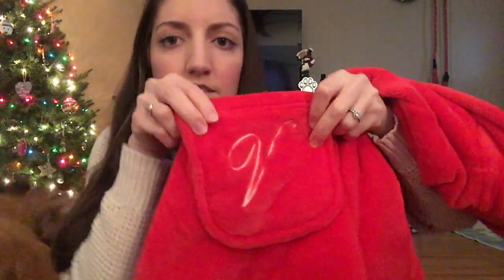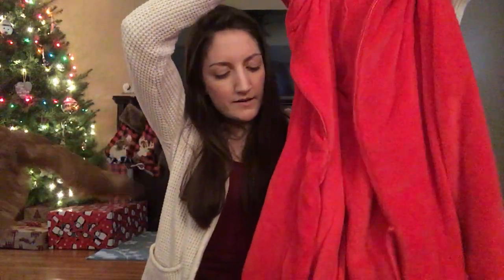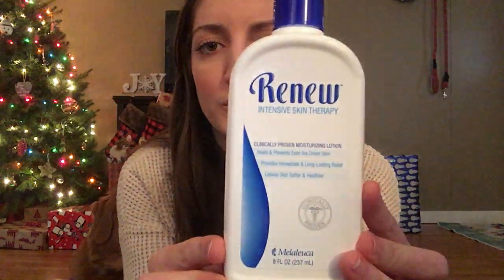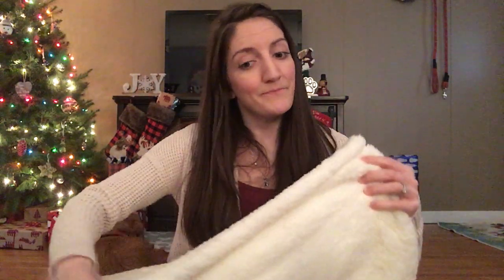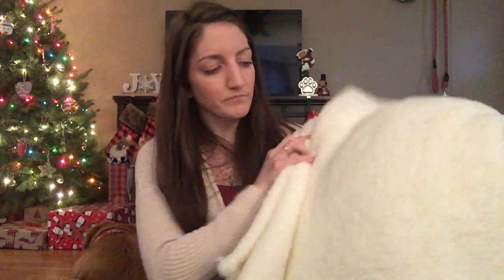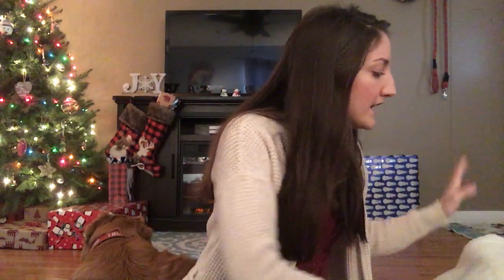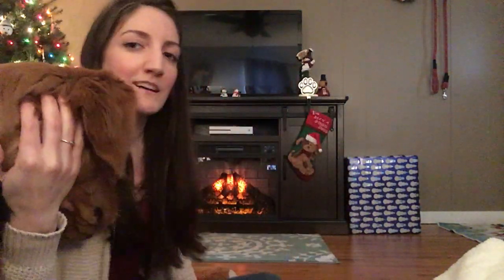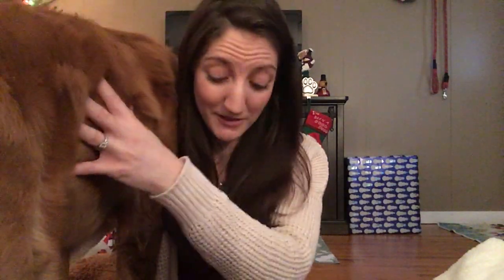Winter Favorites!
It's easy to feel down during the winter months, so I wanted to encourage you to find some things to love about winter by showing you some of my winter favorites. I hope you enjoy the video!